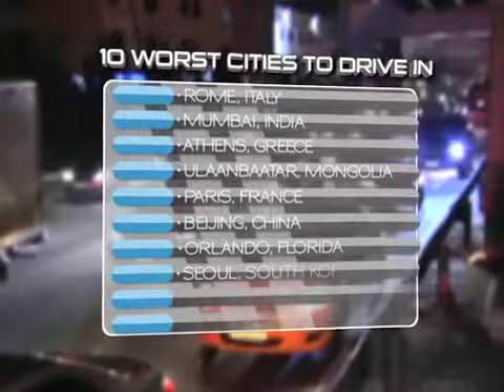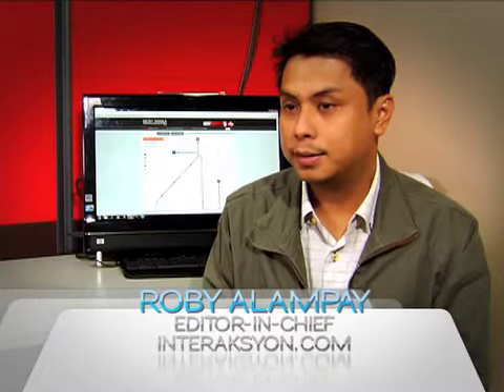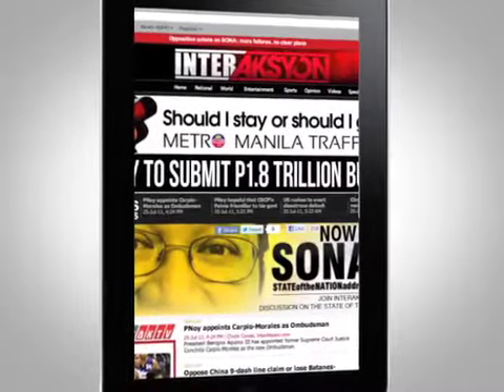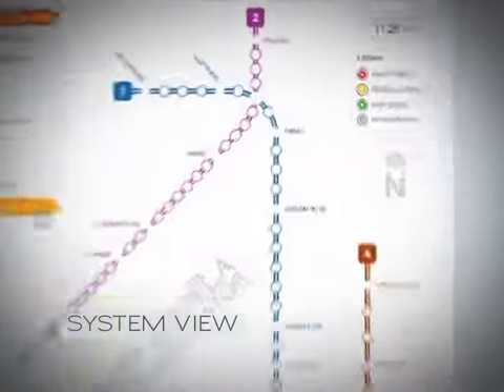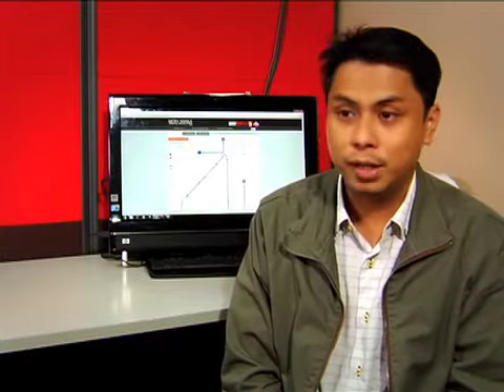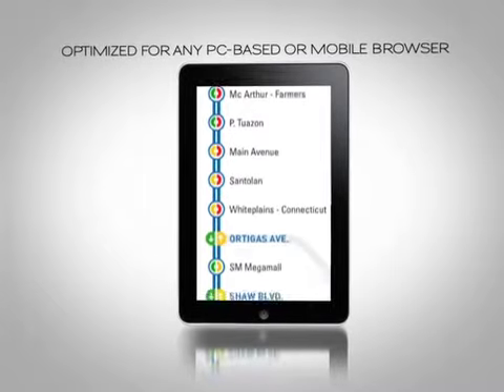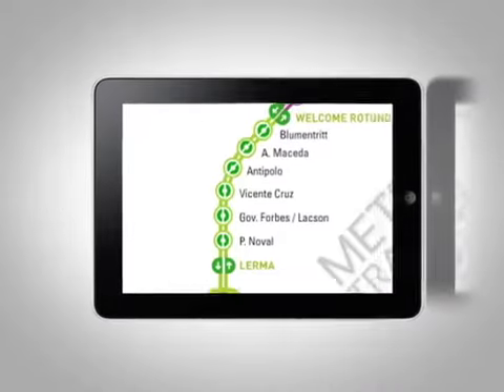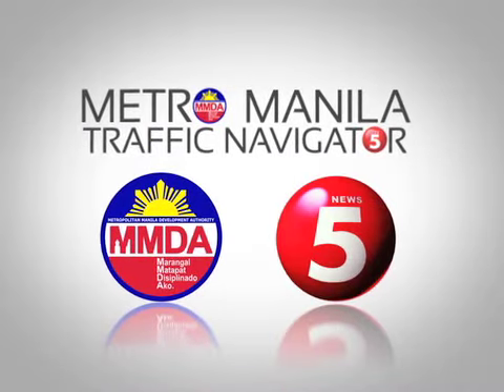Metro Manila Traffic Navigator AVP